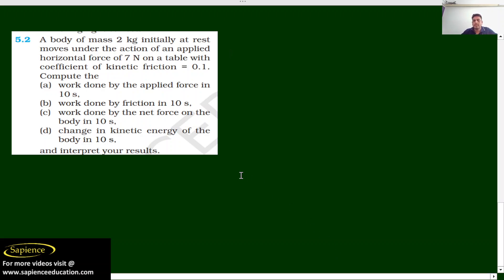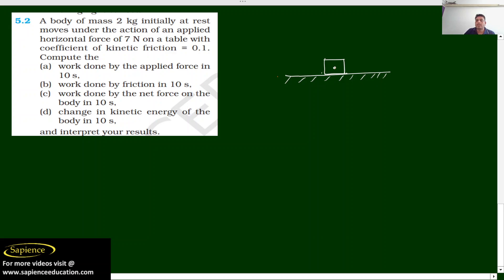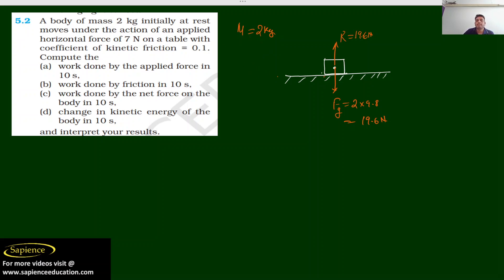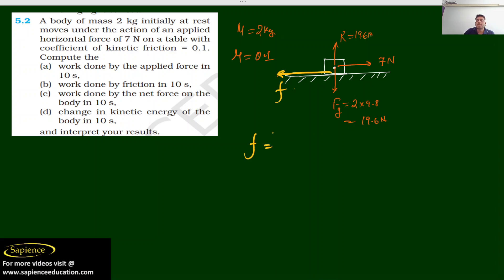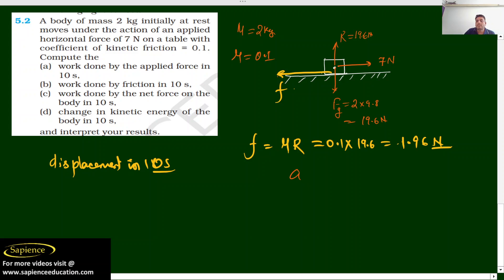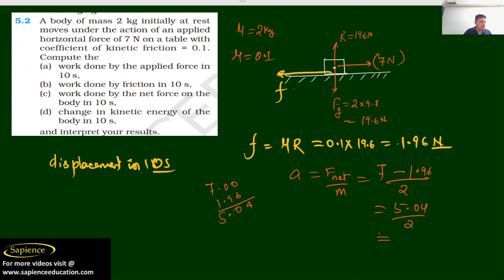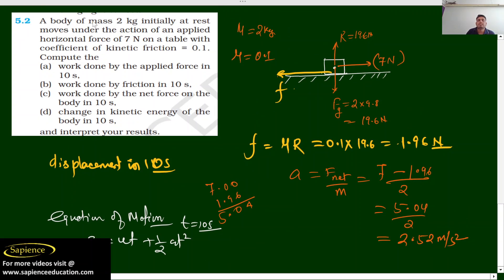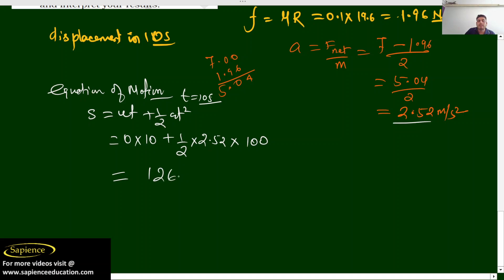Class 11 Physics NCERT Solutions | Ex 5.2 Chapter 5 | Work Energy & Power By Sapience Education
A body of mass 2 kg initially at rest
moves under the action of an applied
horizontal force of 7 N on a table with
coefficient of kinetic friction = 0.1.
Compute the
(a) work done by the applied force in
10 s,
(b) work done by friction in 10 s,
body in 10 s,
(d) change in kinetic energy of the
and interpret your results

Dear all
Happy to announce newly launched Sapience Education (An educational app) .
You can install app in android and iOS. Links given below.

NCERT solutions
Physics tutorials
Step-by-step solutions
Exam preparation
Class 11 Physics NCERT
Clear explanations
Academic performance
Physics concepts
Physics problems
Physics knowledge
Study resources
Video tutorials
Teacher resources
Boost grades
Physics exam
Learning physics
Physics textbook
Expert guidance